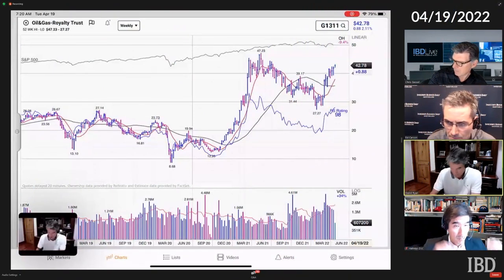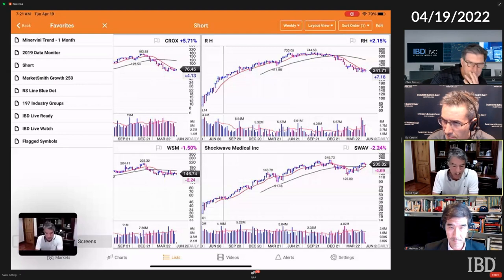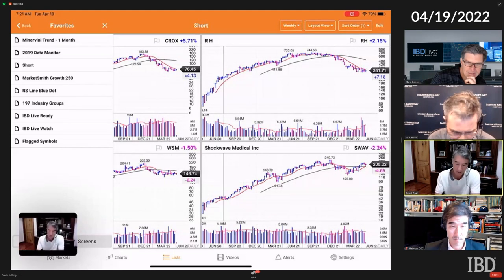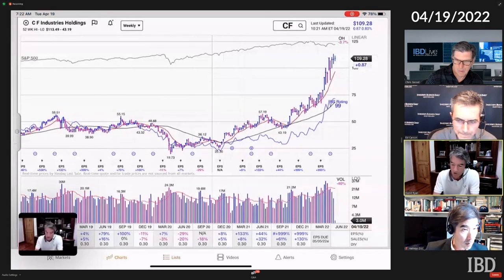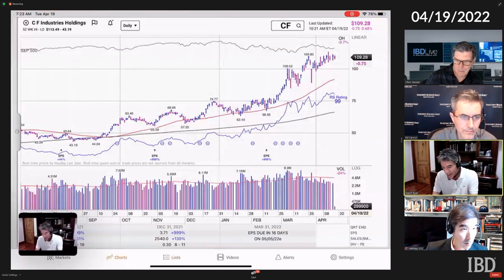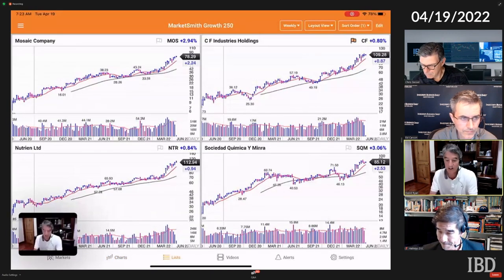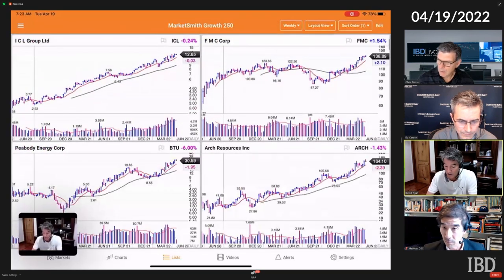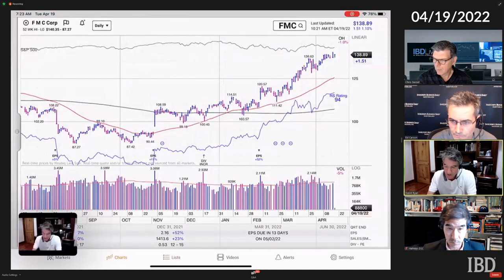David Ryan Demo: How To Screen Stocks Using The MarketSmith Tablet App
Investing guru David Ryan demonstrates how he uses the MarketSmith tablet app as part of his weekend routine to screen for stocks setting up for potential buying opportunities.